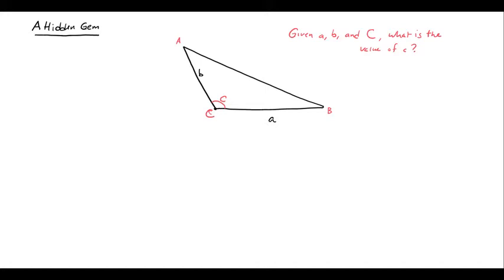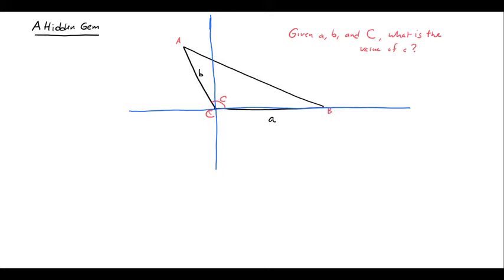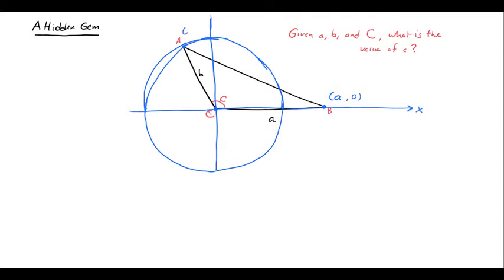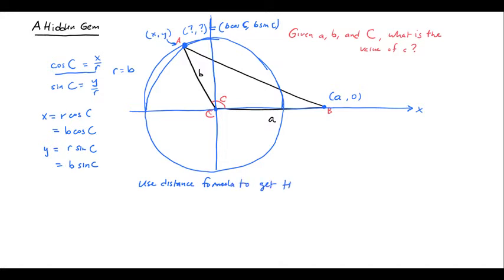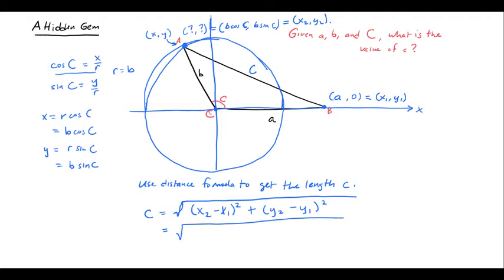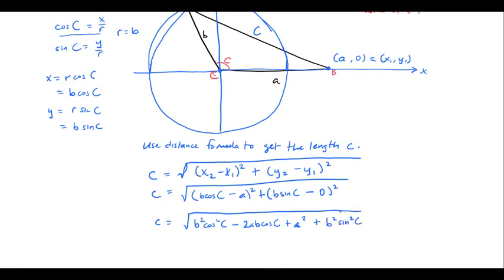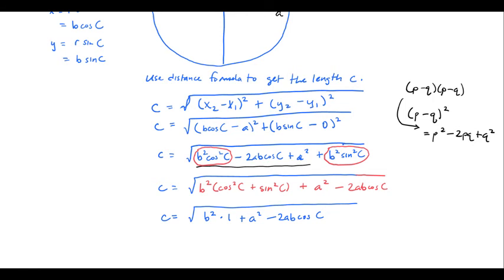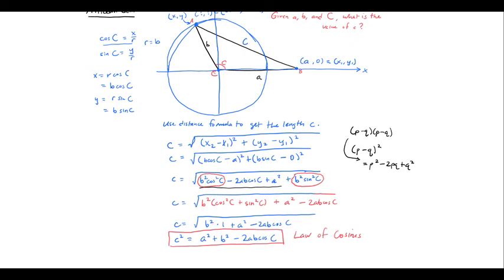LLP A Hidden Gem